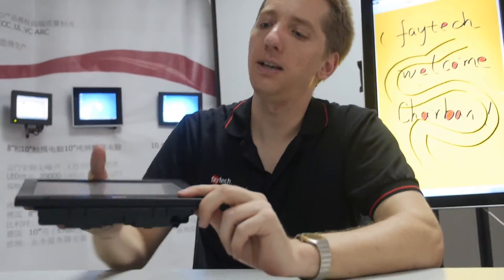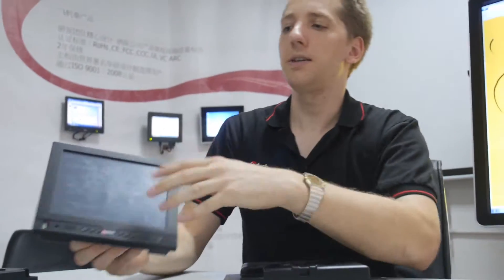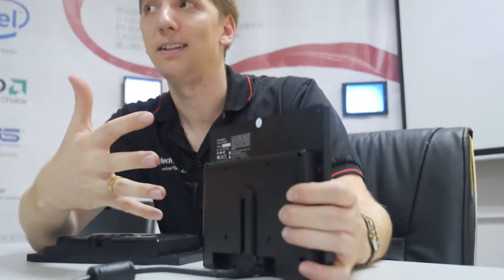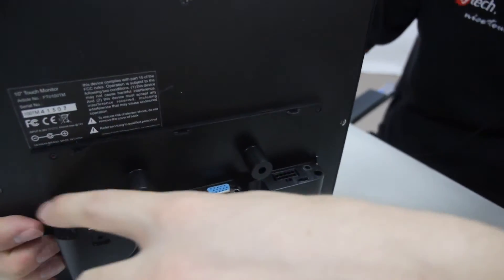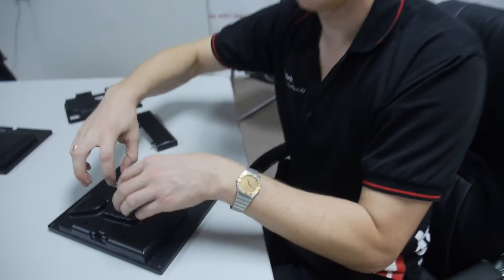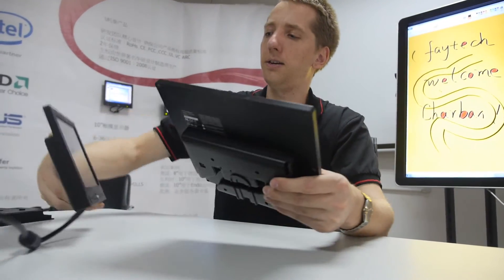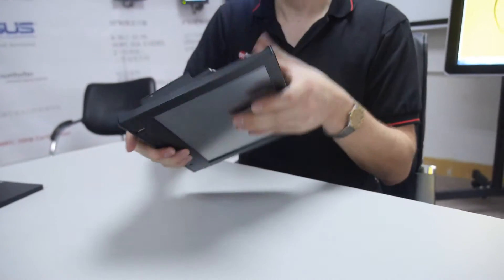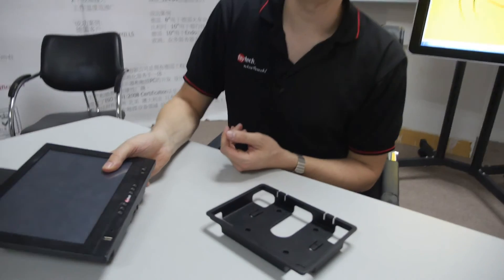faytech 10'' Touchscreen-Monitor V2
Here is the latest version (V.2) of faytech´s 7”-12"" Touchscreen Monitor Series has numerous detail improvements including lockable standard connections, a unique cable channelling back cover and mounting frames for machine and wall mount integration. Additionally each model has faster start up and reaction times because of an improved controller chipset.

The series retains its rich assortment of features including: LED backlights, 4-wire resistive touch panel, extra robust components, extended current input (8-36V), VGA+HDMI ports, three video inputs, wall mountable, a high-quality pedestal, and extended temperature range. Each Touchscreen Monitor comes with faytech’s 100% guarantee of no defective pixels, and is suitable for 24/7 operation.

The high resolution support (e.g. 1080p, 1920x1200 pixels) of these faytech touchscreens make them the perfect choice for a wide variety of applications. Some of these include: use as a surveillance monitor when combined with a HTPC or with security cameras; as control panels in the industrial area; in kiosk systems; as cash monitor or information terminals; for machine control; home automation; on farm machinery; on forklifts in distribution centers; wind turbine controls; telematics in transportation systems and in many other areas.

The integrated touch panel is reliable and accurate. The touch function is quickly established via the USB port of your PC, while industrial users can connect the touch function through the serial port. faytech includes touchscreen drivers for popular Microsoft (CE, WinXP, Vista), Mac and Linux operating systems. For Win7 and Win8 operating systems, no driver installation is needed because the MER4485 chipset used in faytech´s in-house designed touch controller supports Login using virtual keyboard and immediate use of windows gestures after Login. This makes starting and using Windows 8 incredibly easy. Embedded systems like e.g. the raspberry Pi are also supported.

Customization is available for project customers (e.g. higher brightness, brightness sensor, IP protection classes, webcam, scanners, printers, capacitive and SAW touch panels, etc.). See more information about faytech products